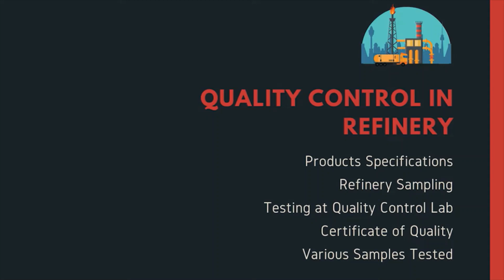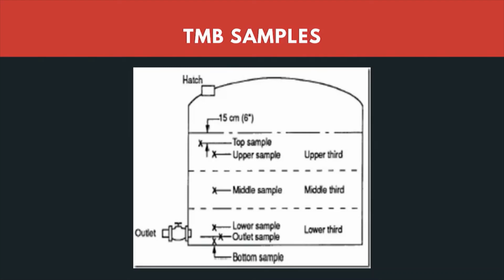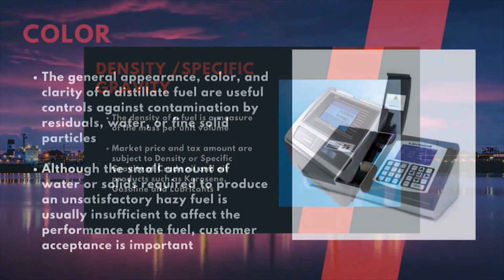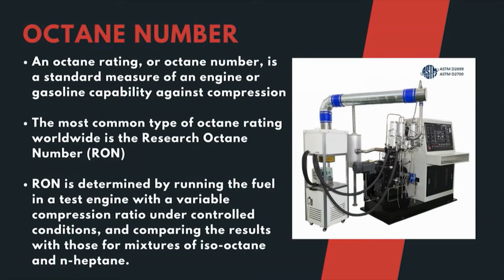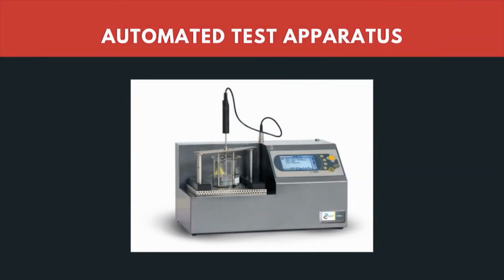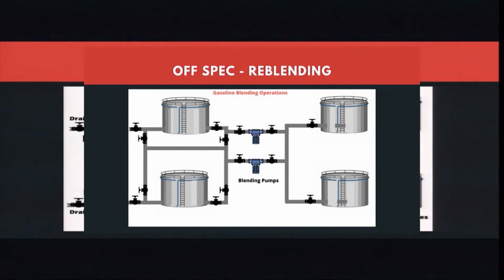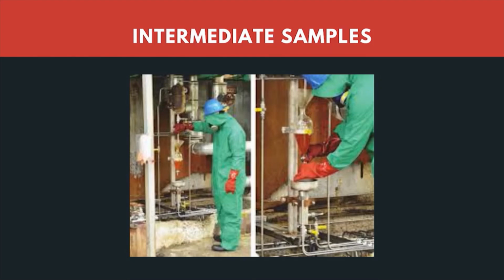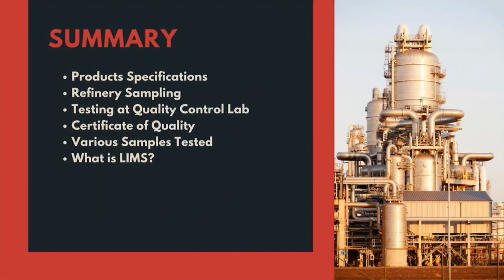Quality Control In Refinery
This module gives an overview about the role of quality control laboratory in a petroleum refinery. The various functions of quality control lab are discussed here.